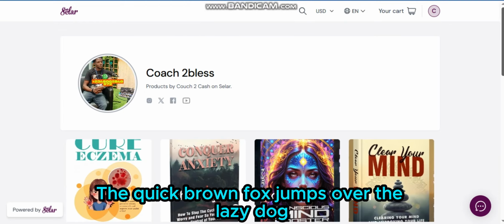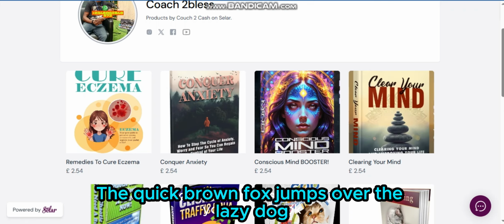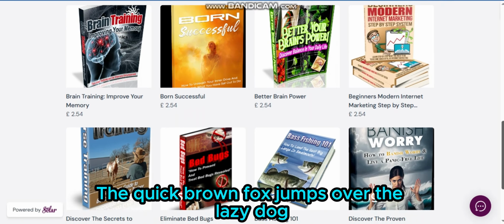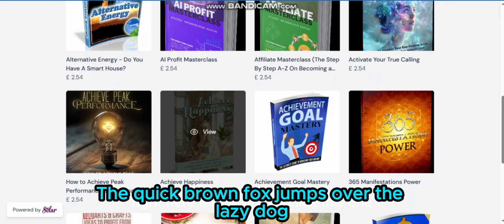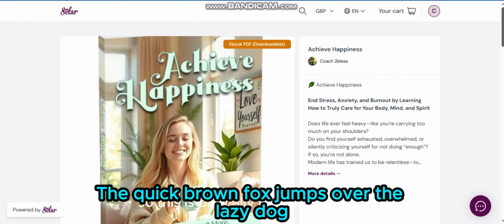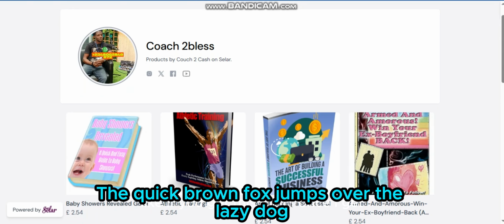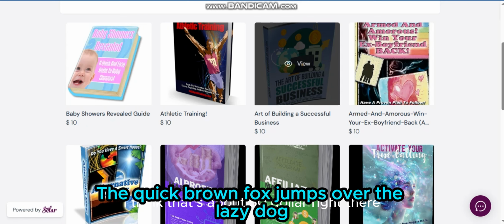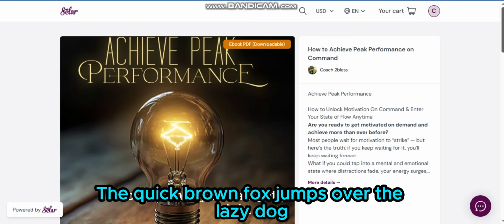🛒 HOW TO MAKE $500 – $1000 Weekly With Your Own Online Store (Step-by-Step Guide) 💰🔥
Want to start an online store that actually makes money? 🚀 In this video, I’ll show you step-by-step how to make $500 to $1000 weekly with your own store.

Inside, you’ll discover:
✅ How to set up your own store quickly
✅ The best products & niches to sell for profit
✅ Marketing strategies that drive consistent weekly sales
✅ How to scale from side hustle to full-time income

🔥 Building your own online store in 2025 is easier than ever, and with the right strategy, you can start making $500–$1000 every single week.